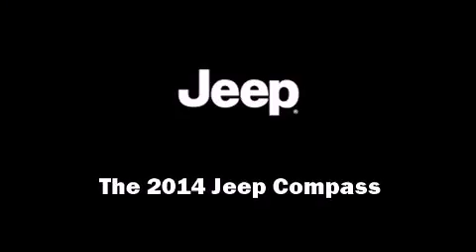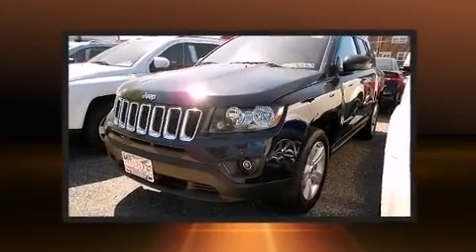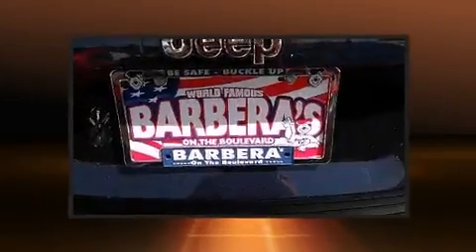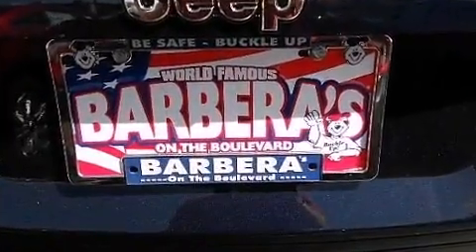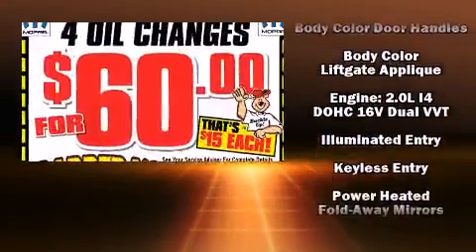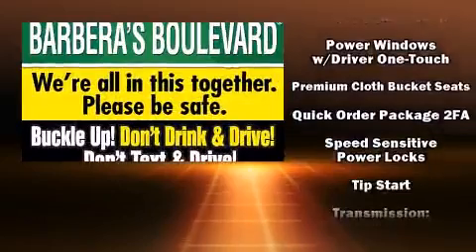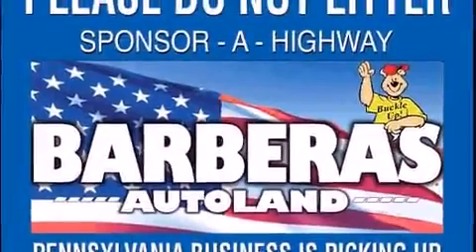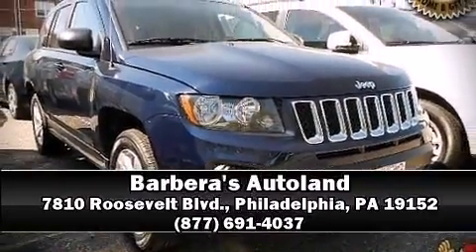2014 Jeep Compass Sport in Philadelphia, PA 19152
Barbera's Autoland
7810 Roosevelt Blvd.

Introducing the 2014 Jeep Compass. It features a front-wheel-drive platform, an automatic transmission, and a 2 liter 4 cylinder engine. All of the premium features expected of a Jeep are offered, including: a tachometer, air conditioning, tilt steering wheel, cruise control, a roof rack, rear wipers, and more. You and your passengers will enjoy the stereo system, which includes a CD player with MP3 capability, and 4 speakers, providing excellent sound throughout the cabin. Passengers are protected by various safety and security features, including: dual front impact airbags, head curtain airbags, traction control, brake assist, anti-whiplash front head restraints, ignition disabling, and ABS brakes. With electronic stability control supplementing mechanical systems, you'll maintain precise command of the roadway. We have a skilled and knowledgeable sales staff with many years of experience satisfying our customers needs. They'll work with you to find the right vehicle at a price you can afford.